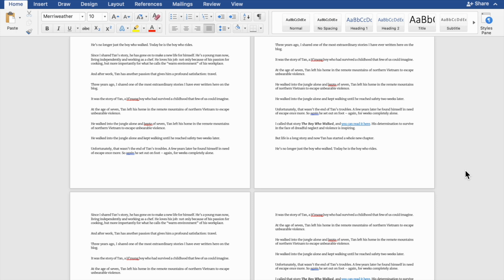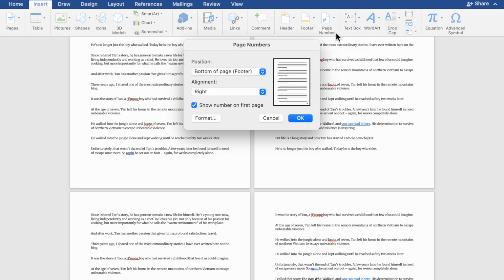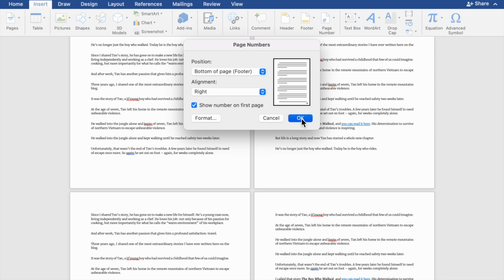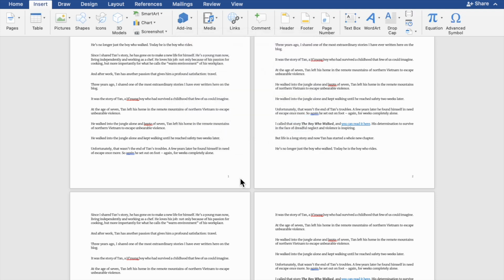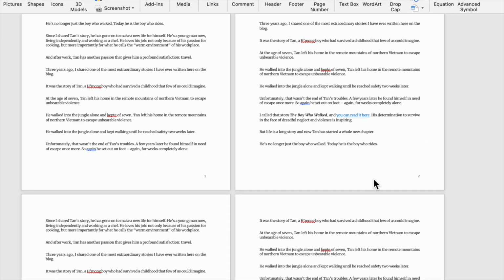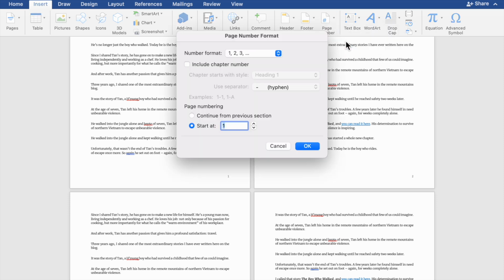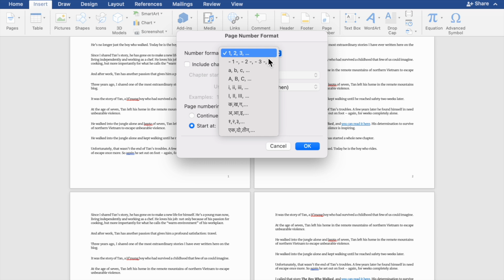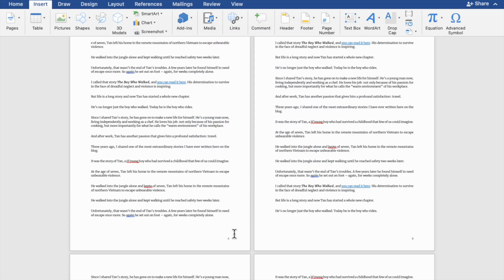How to Add Page Number In Word | Microsoft Word Tutorial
In this video, I am going to tell you about how to Add Page Number In Word.
How to Add Page Number In Word
Like this you can Add Page Number In Word.
Thanks.
Add Page Number In Word
word page numbers,
ms word,
word,
add page numbers in word,
section breaks,
page numbers,
word 2013,
how to insert page numbers in word,
page numbers in word,
how to add page number in microsoft word,
how to put page number on microsoft word